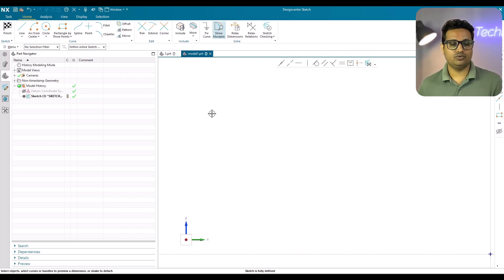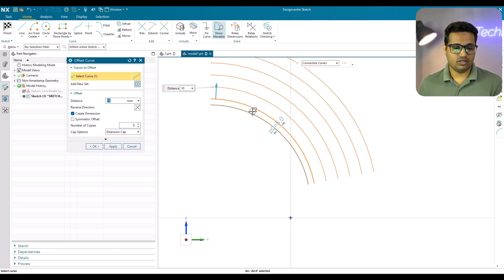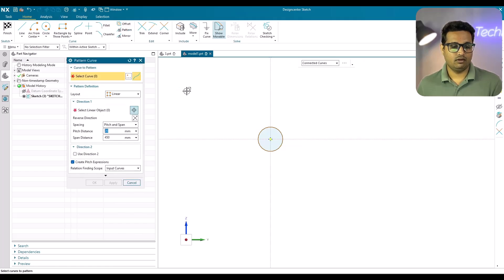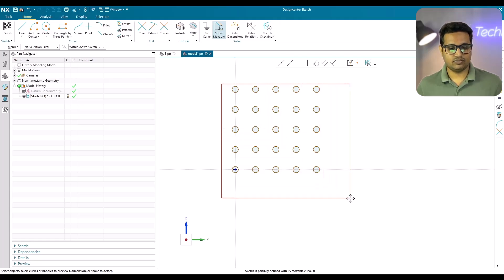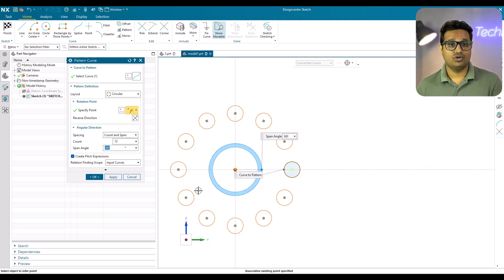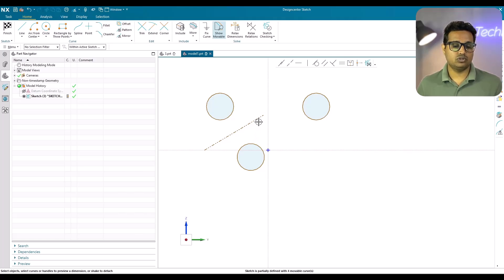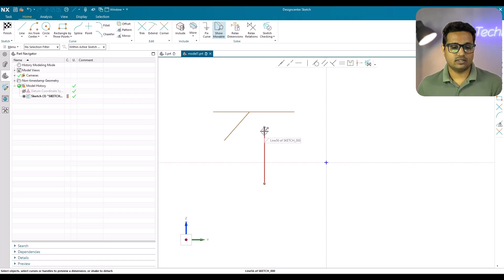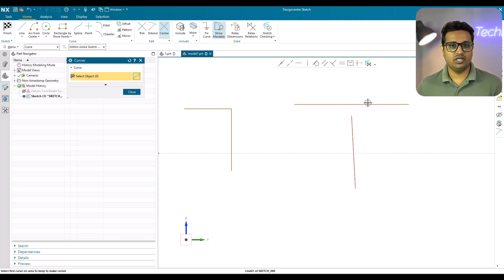Siemens NX Sketching MADE EASY Secrets You Never Knew Part 2 II Curves from curves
1. NX Electrical Routing/Wiring Harness
4. NX Sheet Metal Course